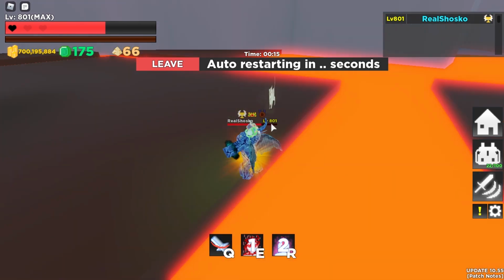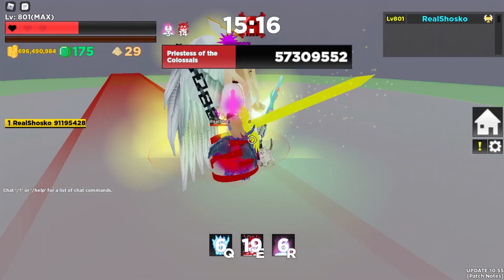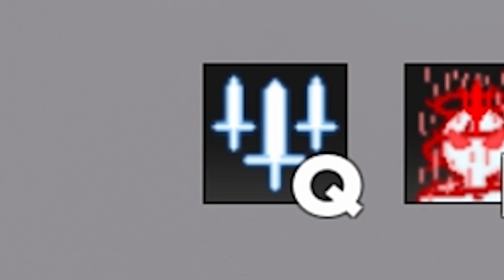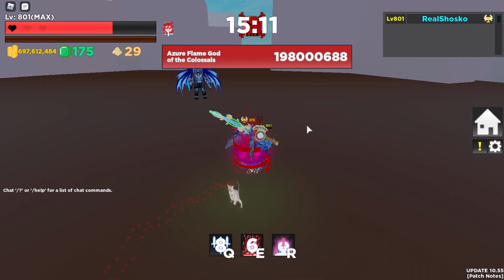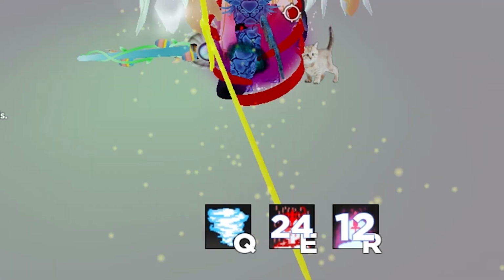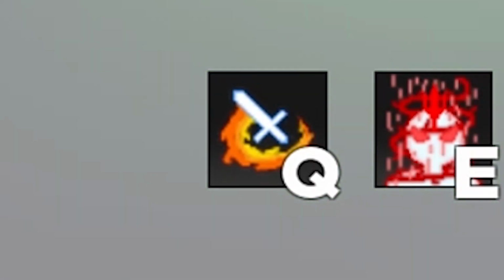All Skills In RPG Simulator Up To Update 10.5!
Heres a quick video going over every single skill in the game and exactly what it does! Hopefully this video helps everyone out with figuring out what abilities to use